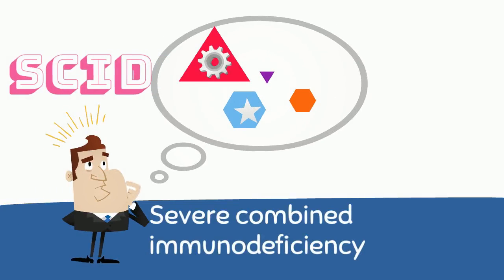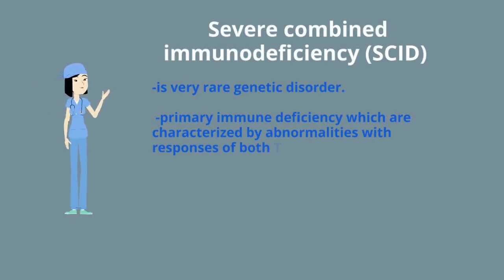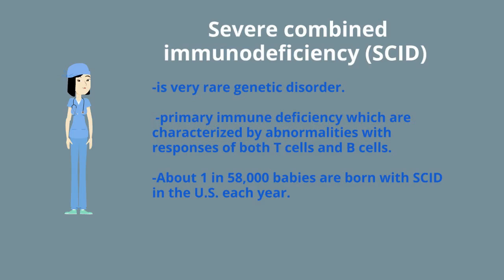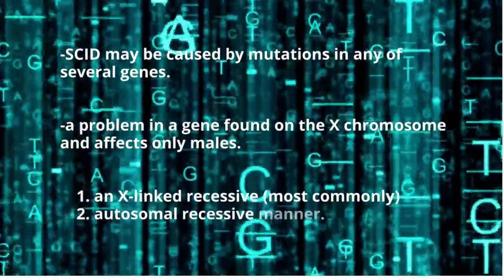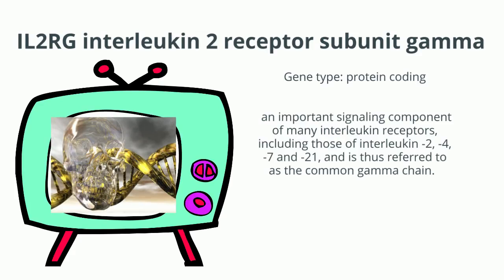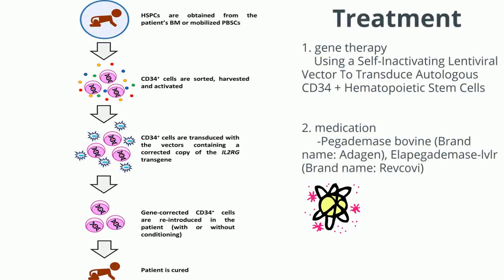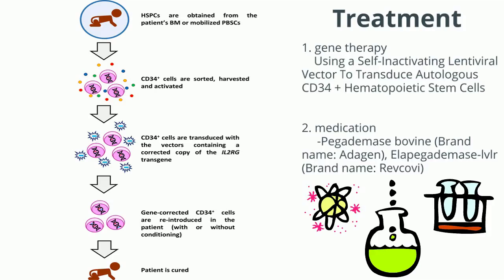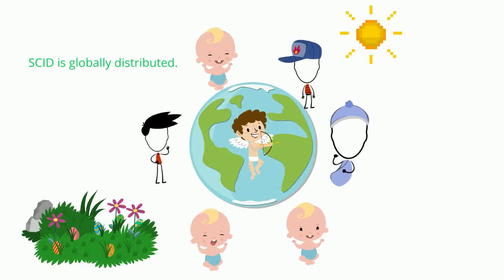SCID for cell biology class